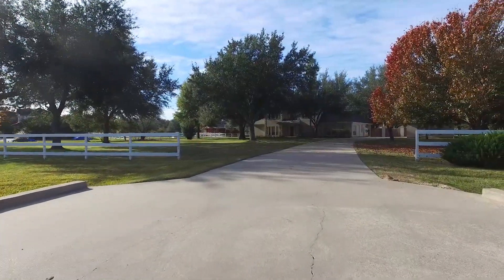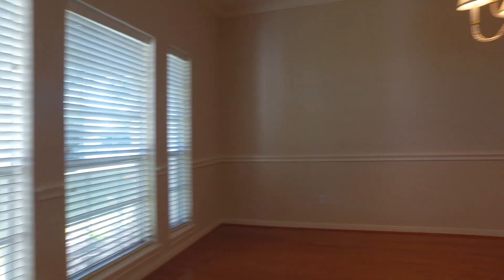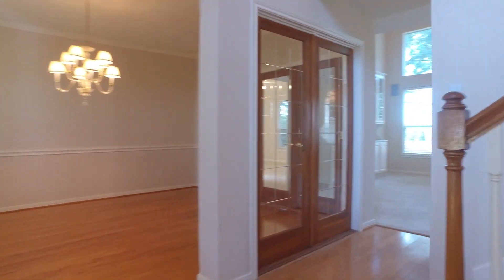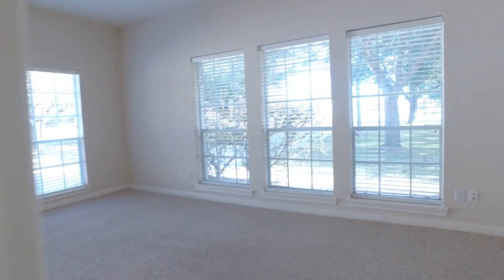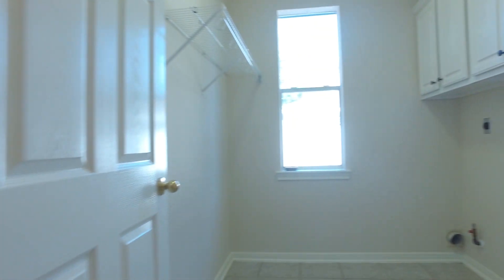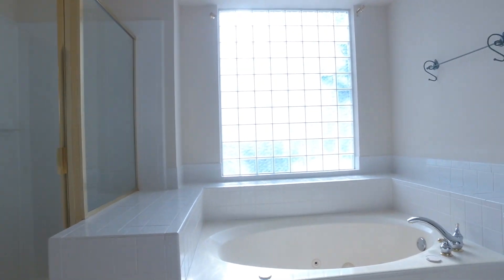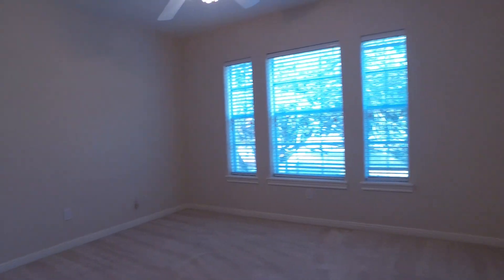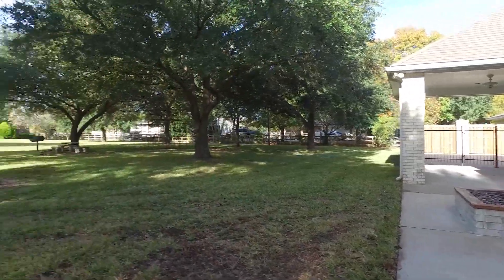14 Remington Trail, Katy, TX 77493 With Voice Over